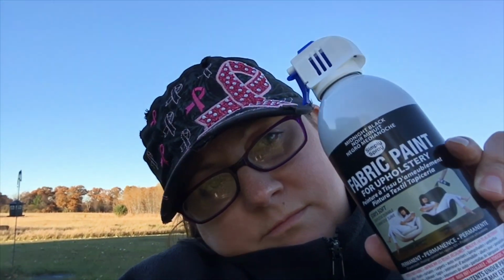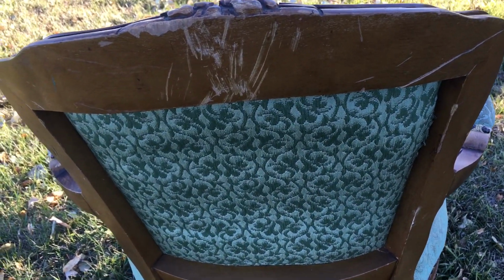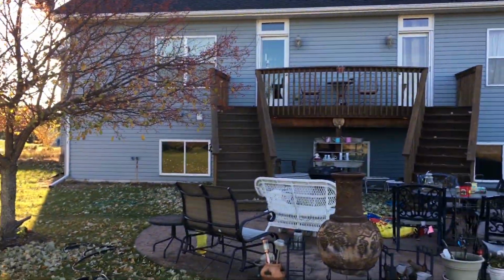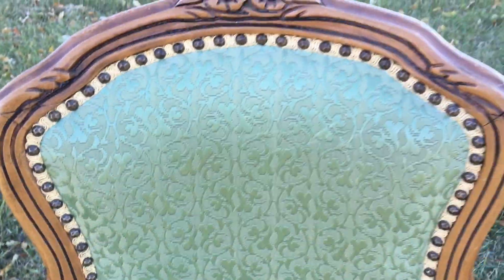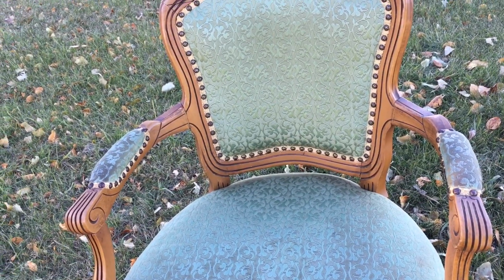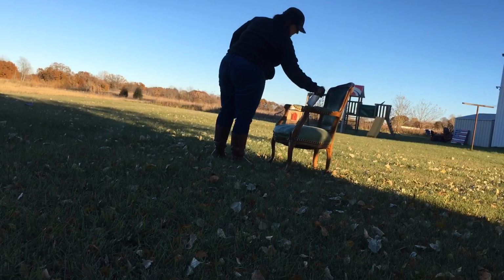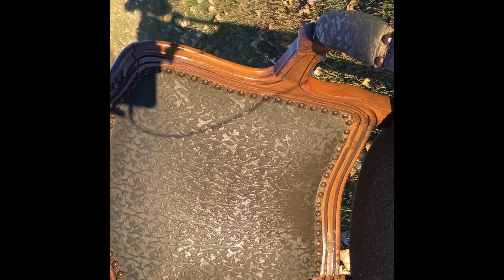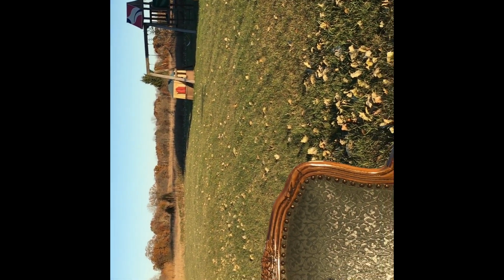Trying Simply Spray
I finally try Simply Spray on a chair. After I dropped it down a 9-foot staircase.

See if this product transformed the fabric on this chair from dirty and dated to beautiful.

Are you a brand and want to work with me?